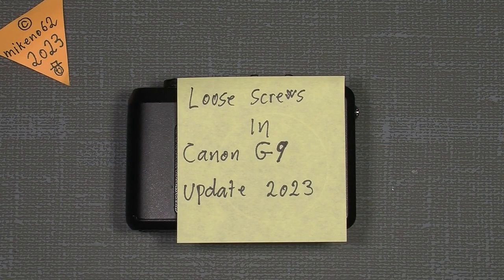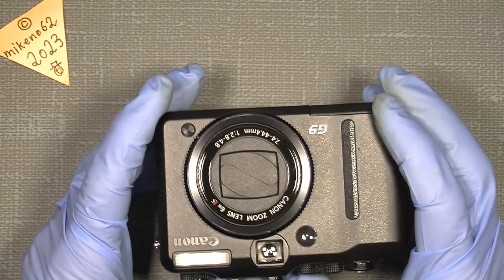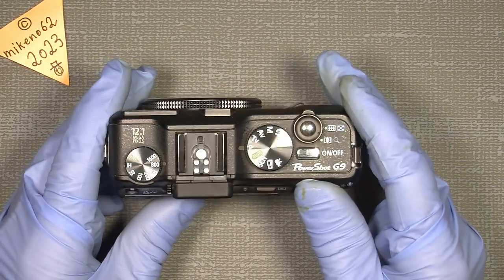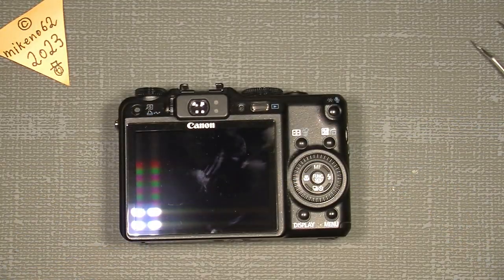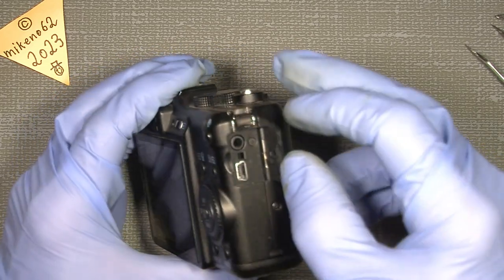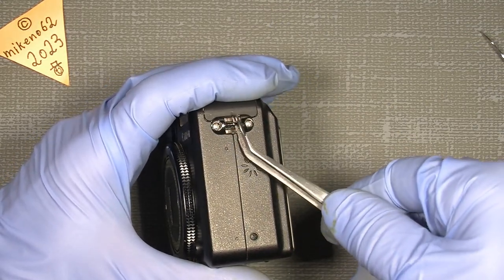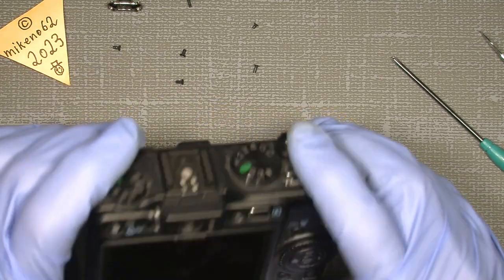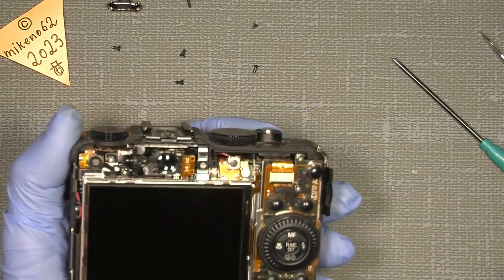Loose screws In Canon G9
Loose screws In Canon G9 is a common problem in this camera, but it's not that hard to fix, at least if the camera is still working good, because the small loose screws can damage the camera, so when you can hear some ratling screws inside  then it's time to disassemble it and find the loose screw and put them in the correct place.

This is a Video UPDATE 2023 of an old video I made 2009, but it's not on my channel anymore, because I have deleted the video. It was way way to fast so no one could see what happen.

Here are some link's to different repair tool's and lubricating stuff:

Clamp tools:

Dental instruments are:

Hollenback Carver

“plastic instrument” (a.k.a. stellite)

Wall’s carver.

"Liqui-Moly" LM 50 Litho HT:

Japan Hobby Tool rubber cone:

18 different size rubber repair tool's:

Lens Repair Set with pointed, flat, half flat tips:

JIS cross head screw driver's:

Lens cleaning wipes (PEC-PAD):

Japan Hobby Tool Helical Grease Made in Japan: